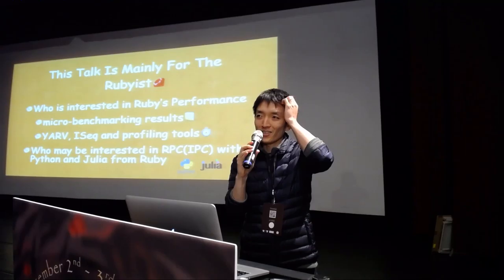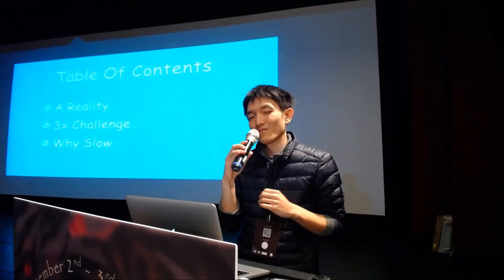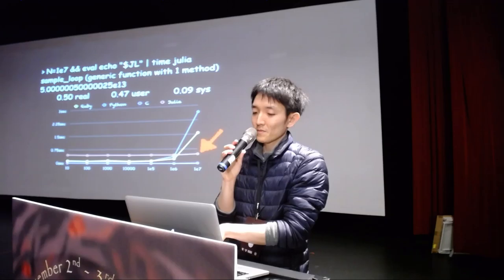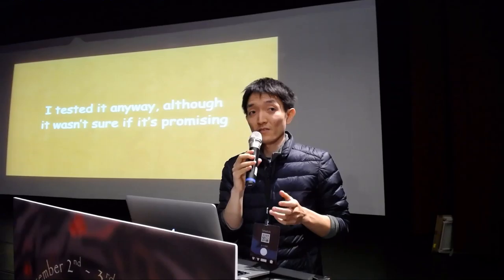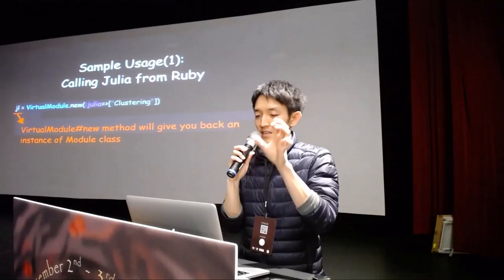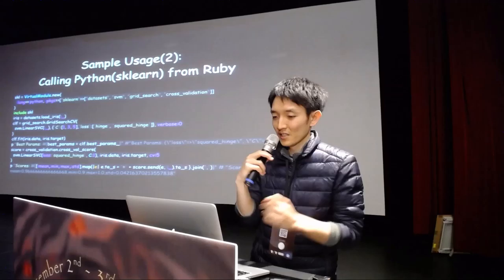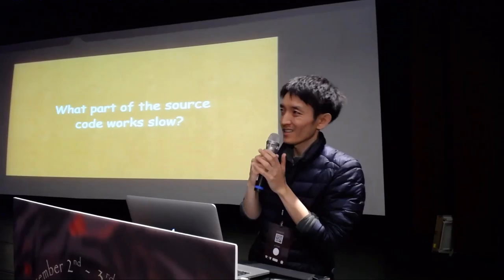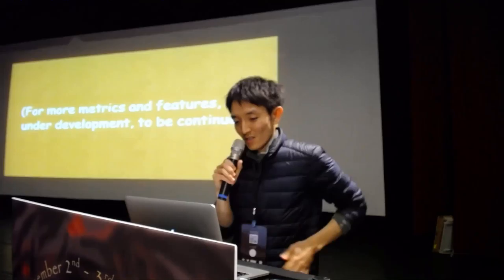RubyConf Taiwan 2016 -- How I made a pure-Ruby word2vec program more than 3x faster by Kei Sawada